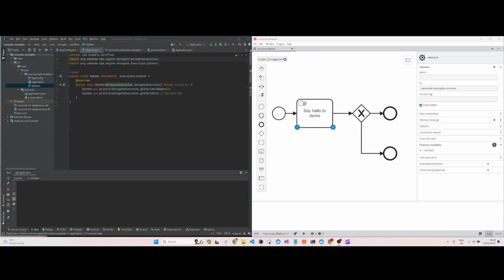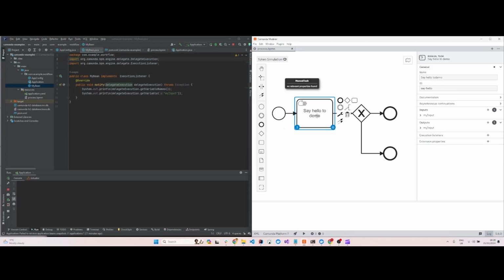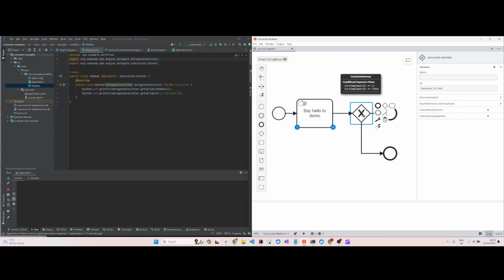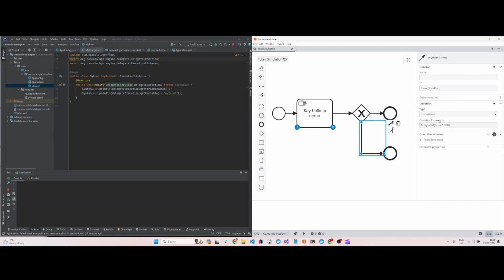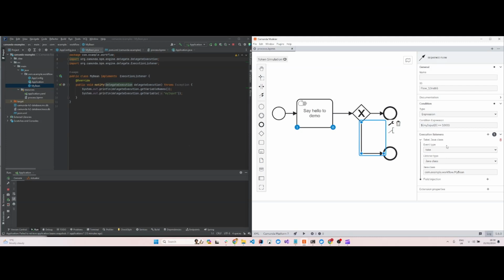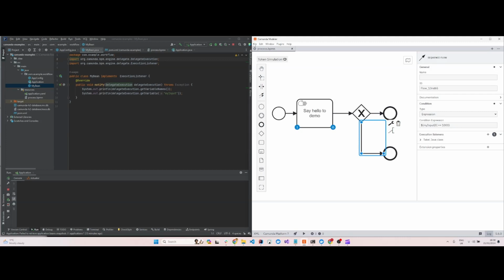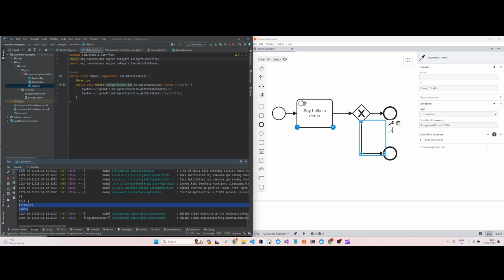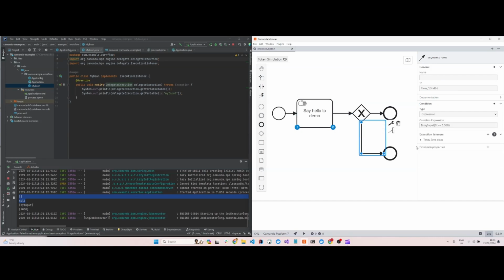Conditional Expressions in Camunda 7